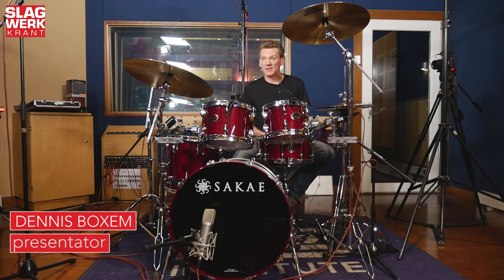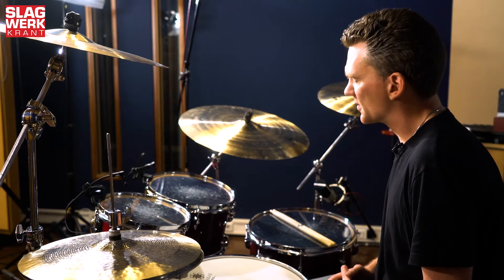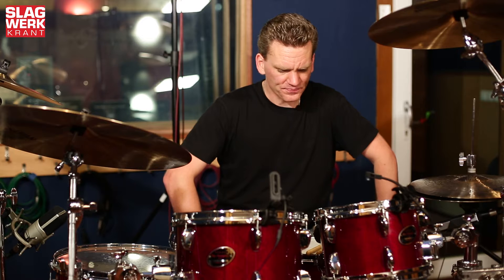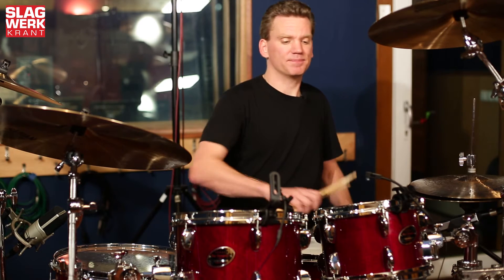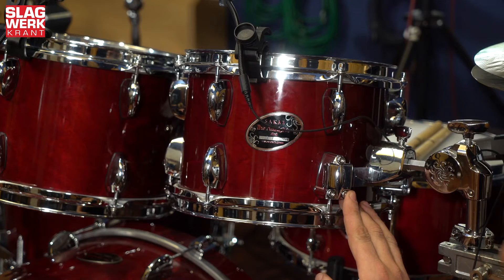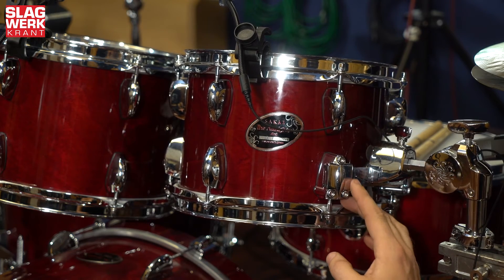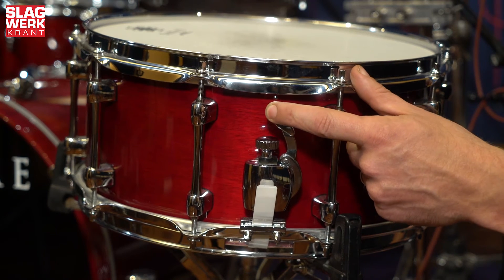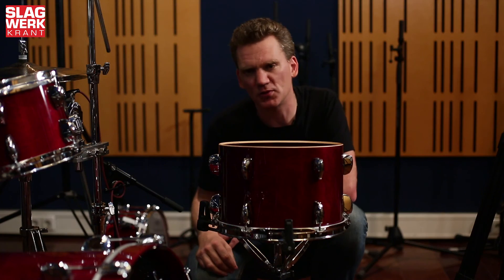Slagwerkkrant Video Review - Sakae Almighty Birch drums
Welkom bij Slagwerkkrant Video Review. Slagwerkkrant-redacteur Dennis Boxem laat jullie de Sakae Almighty Birch drums zien en horen. Bekijk de uitgebreide video review die hoort bij de test in Slagwerkkrant 197; het januari-februari nummer van 2017.

Met dank aan SAE Institute Amsterdam die video, audio, mix en montage hebben verzorgd:
video: Magdalena Lepczynska, Guy Dagan, Pauline Fernandes
audio: Tamir Hassan, Frank de Jong, Erwin van Bentum